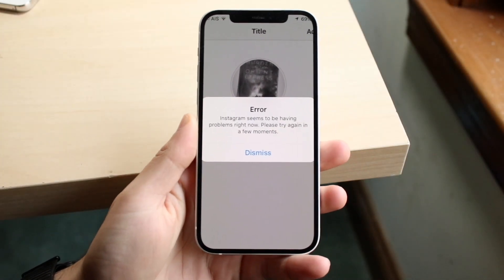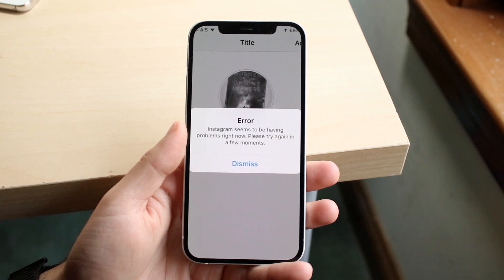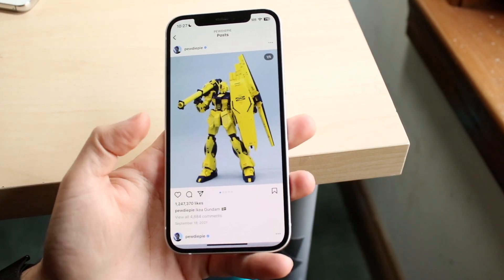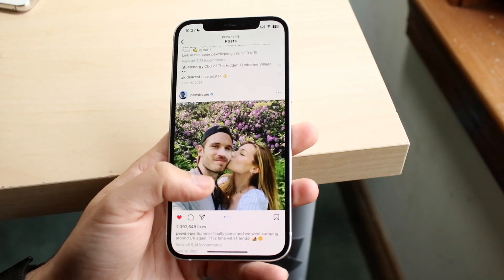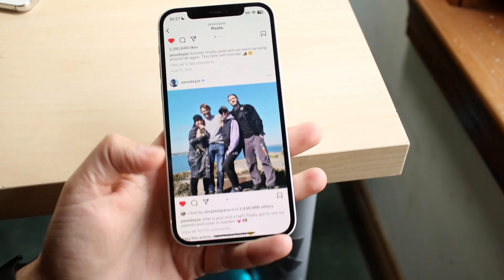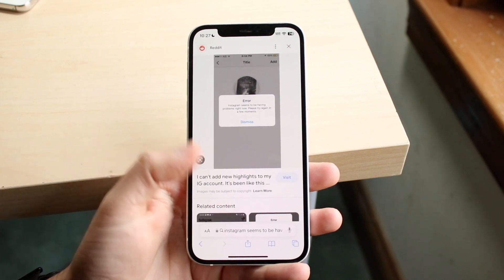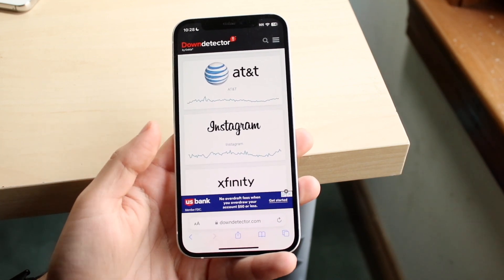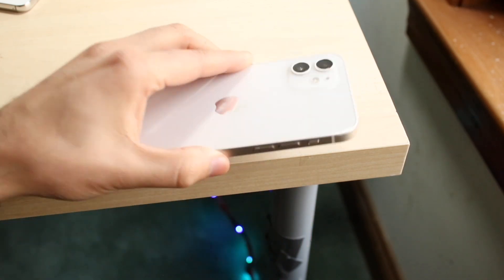How To FIX Instagram "Seems To Be Having Problems Right Now"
Here is exactly How To FIX Instagram "Seems To Be Having Problems Right Now"